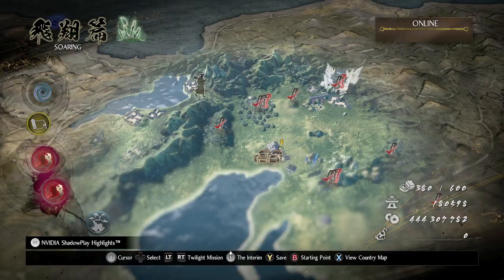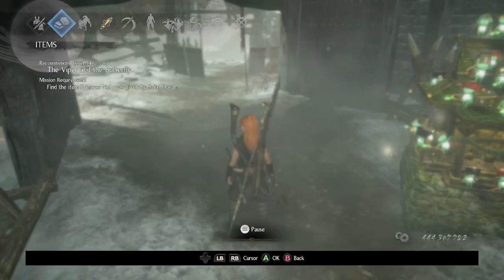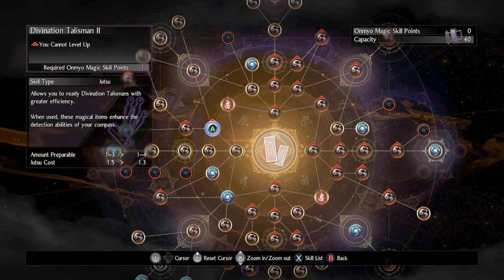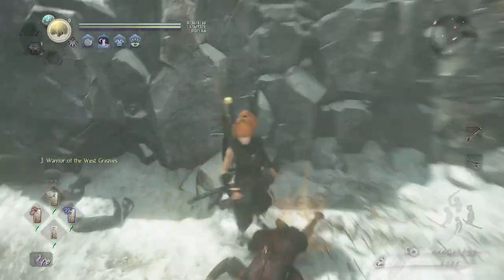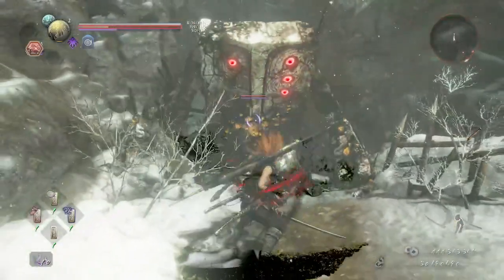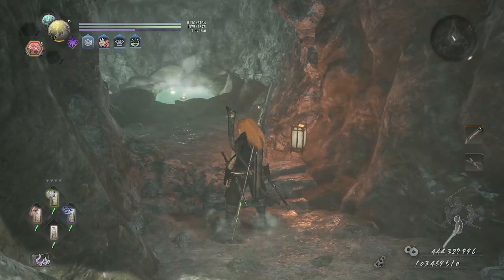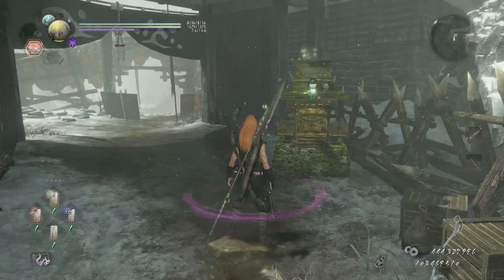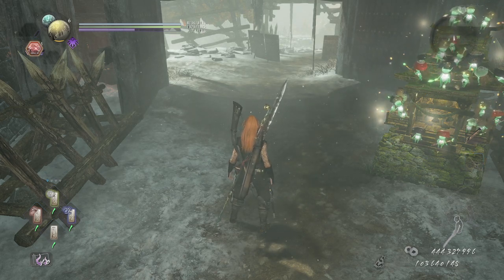Divination & Earthfolding + Nurikabe!!!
Demonstrating the Divination Talisman and Earthfolding Talisman by showing you how to farm the Nurikabe soul core.